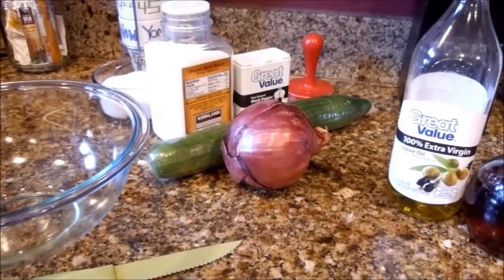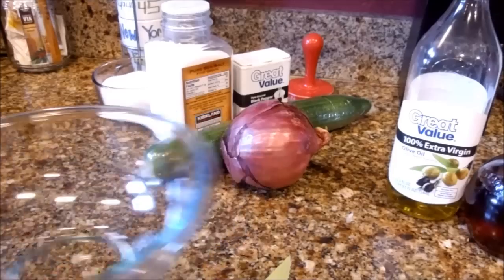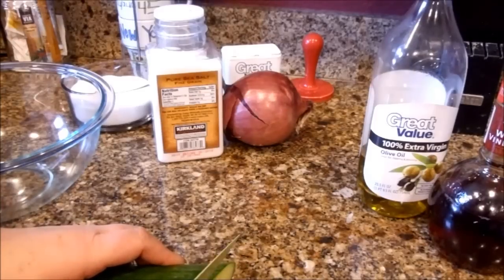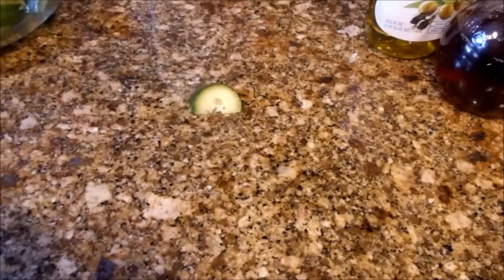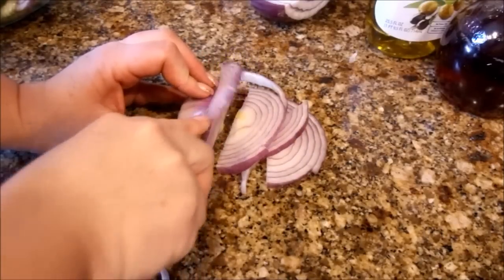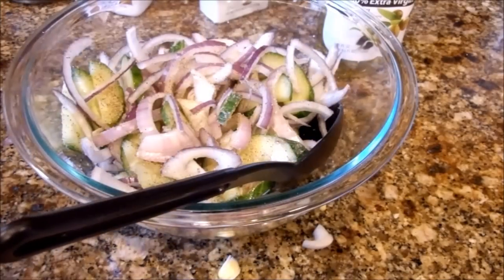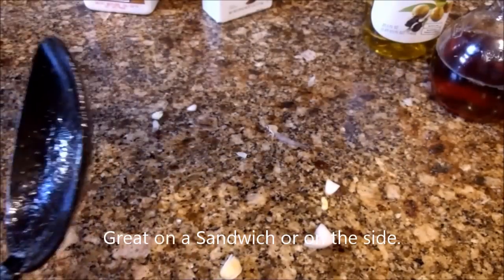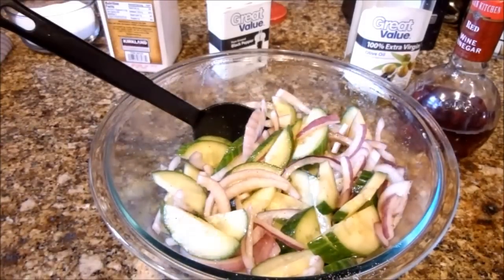Jus4SweetZ Low Calorie Cucumber Salad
This is an old recipe of my moms, combined with my daughters version combined with a little bit of me. If I must say so myself it is absolutely amazing.
Very healthy, filling and goes with alot of different meal ideas.
This is a must try.
Also, I am now an official rep of Wildtree all natural products in which I cook with on a daily basis. No chemicals and all natural and organic.

Also join my Facebook pages Jus4Sweetz to see my sweet treats and my group page recipe book to get new recipes as well as share your own.
Thank you for all your support and God Bless